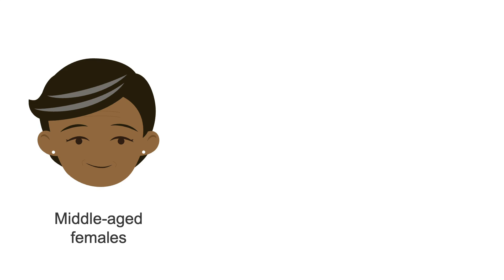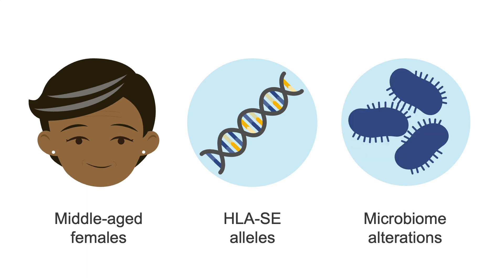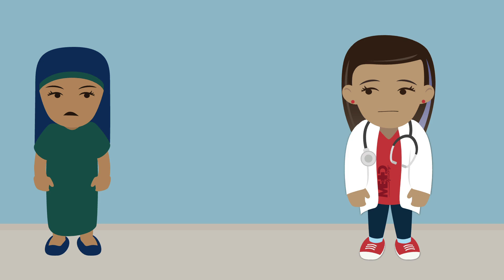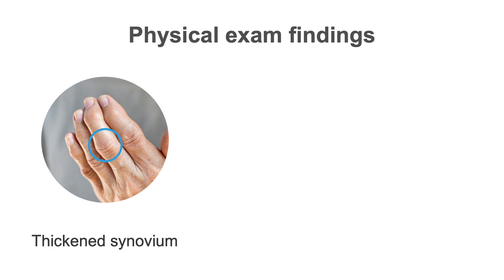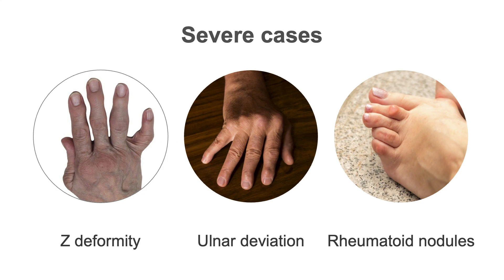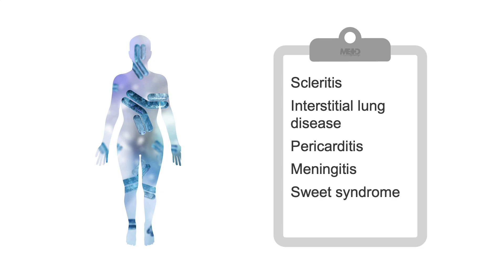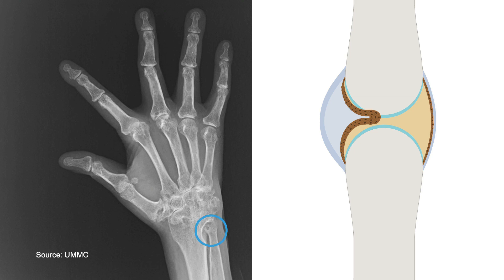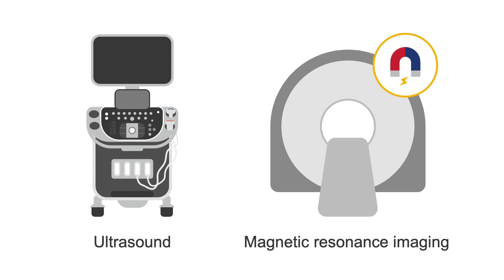How to identify rheumatoid arthritis in patients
You'll learn when to suspect RA in your patients, from subtle clinical signs to specific symptoms that often go unnoticed. We’ll guide you through the key diagnostic criteria, common red flags, and essential tests that can help you identify RA sooner.